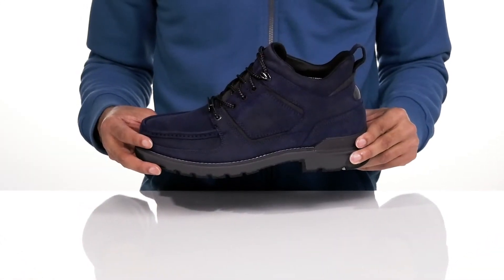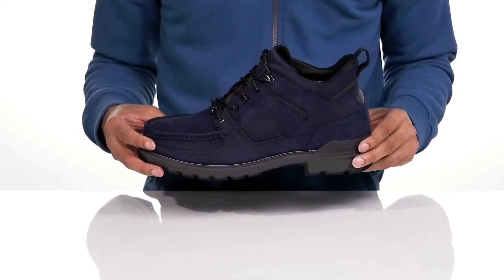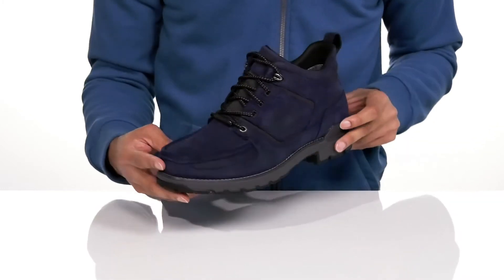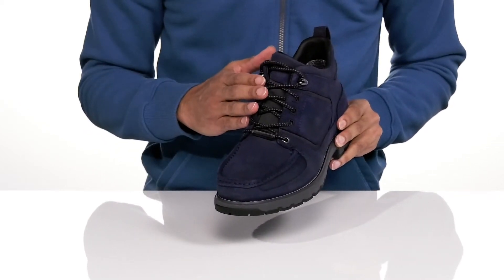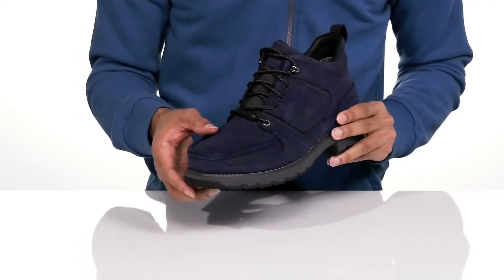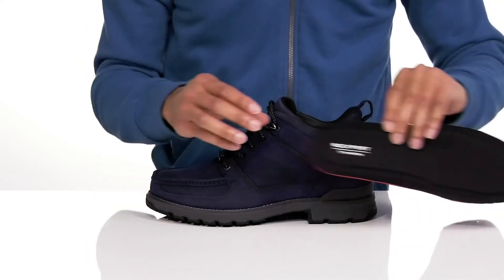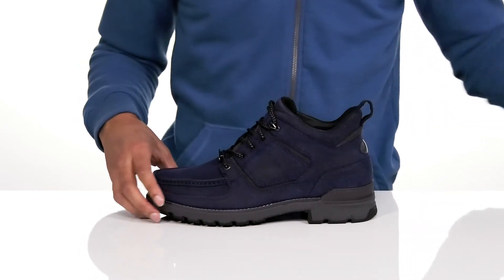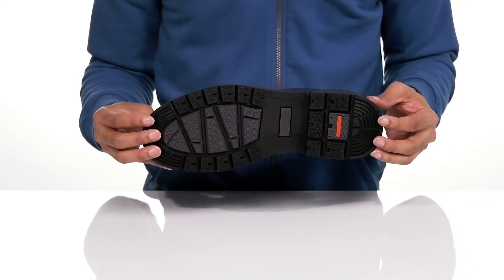Rockport Total Motion Trek Waterproof Umbwe SKU: 9550083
Stay stylish in comfort and protection with the  Rockport&reg; Total Motion Trek Waterproof Umbwe footwear.
Hydro-Shield&reg; waterproof provides a seam-sealed waterproof construction using waterproof materials.
Leather upper.
Lace-up closure.
Round-toe silhouette.
Lightly padded footbed with truTECH&reg; sports technology helps provide shock absorbing heel cushioning.
Rubberized outsole.
Imported.